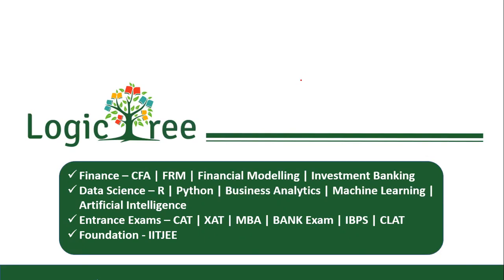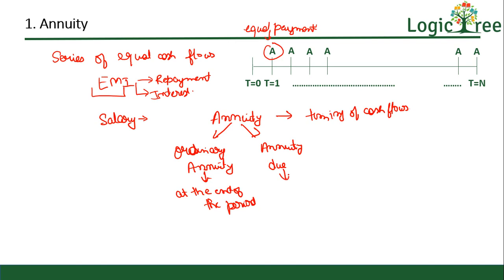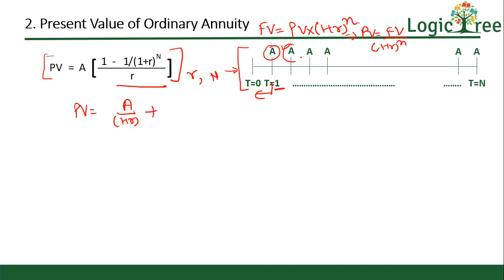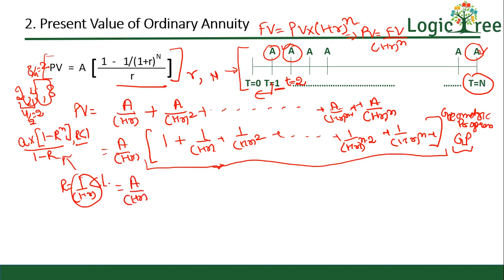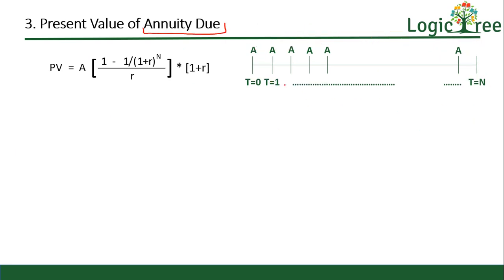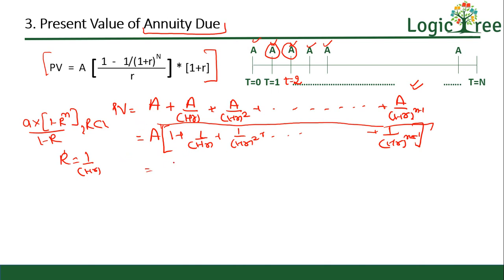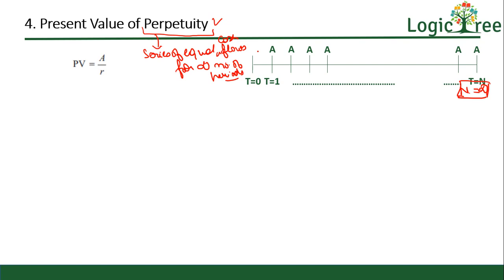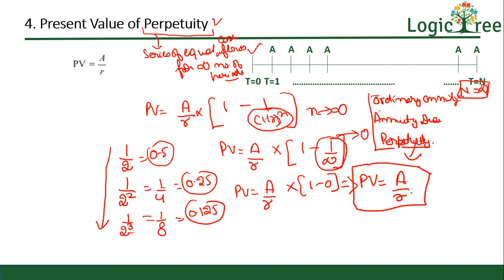Derive the Present Value of Annuity - Ordinary annuity, Annuity Due, Perpetuity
This video includes the derivations of the present value of the annuity, including ordinary annuity, annuity due and perpetuity.